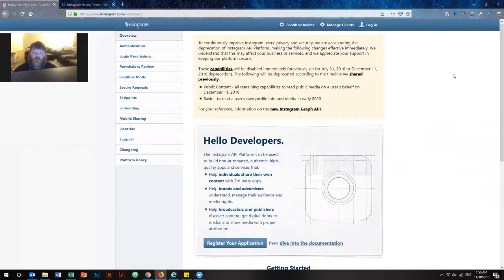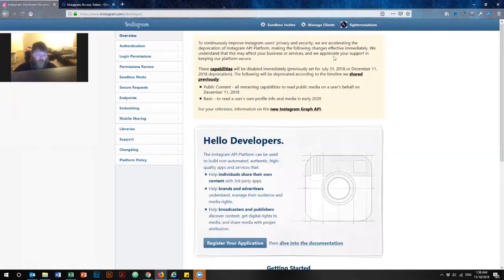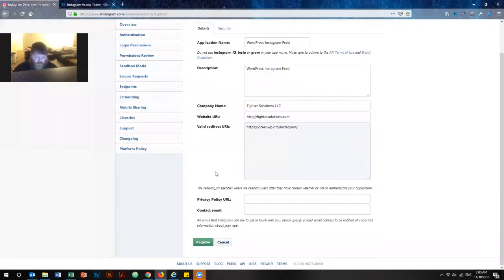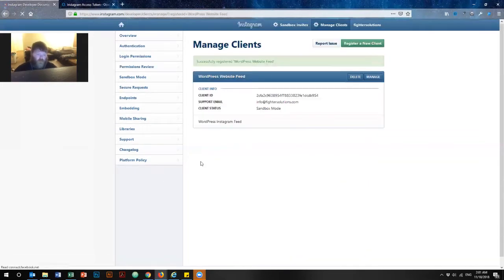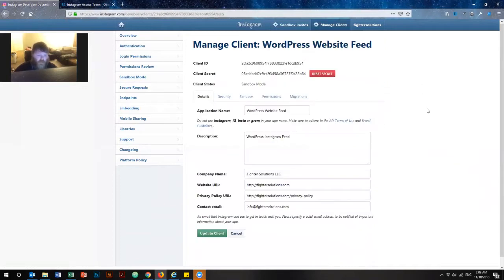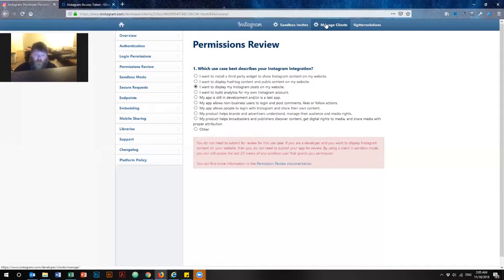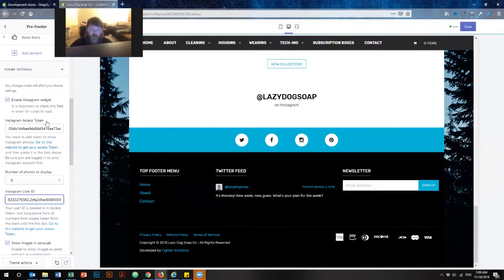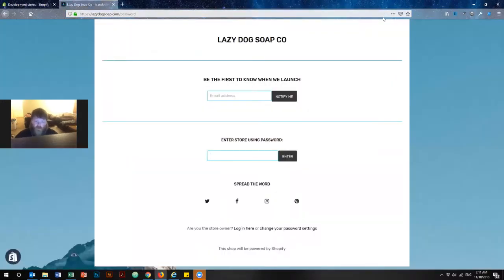Turotial: How to Setup Instagram Access Key 20181118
Edit: We have rebranded to Carbon Digital.